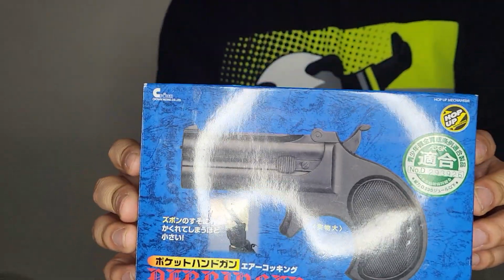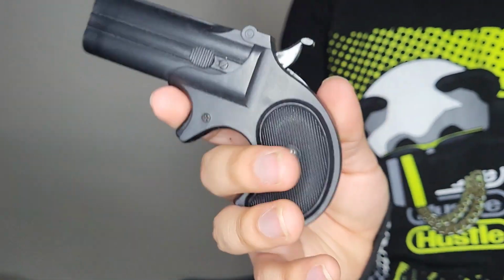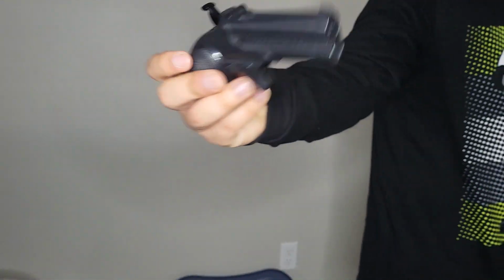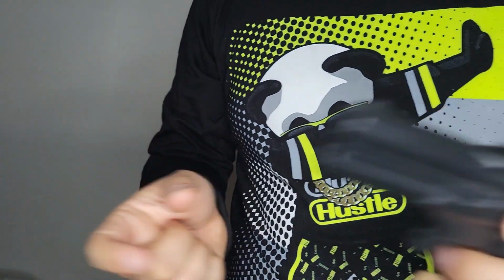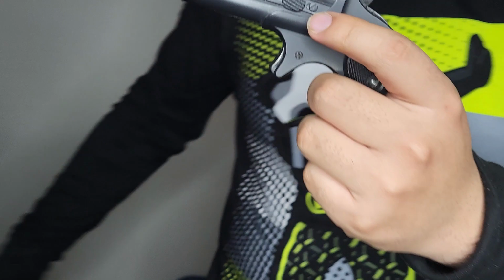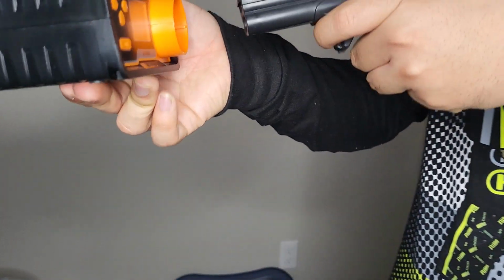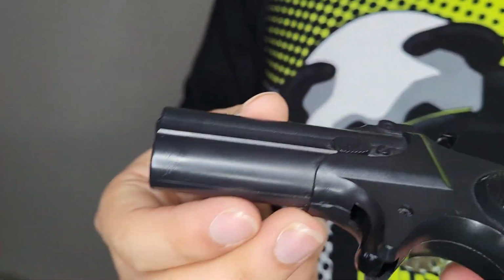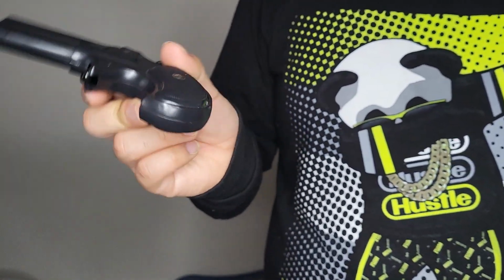Derringer Airsoft gun!!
Review of the Derringer airsoft gun.

Spring powered airsoft gun no need to charge a battery or gas up.

comes shooting in at around 90fps not too bad for a little pocket rocket.